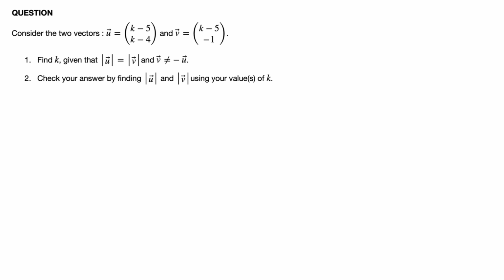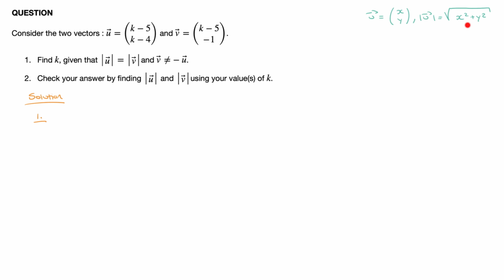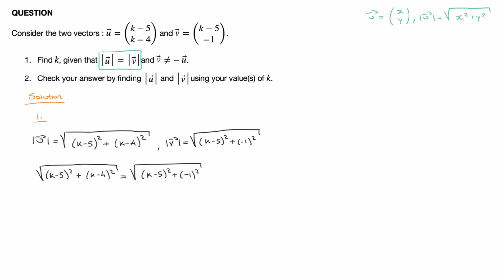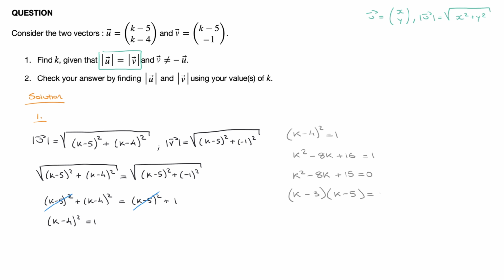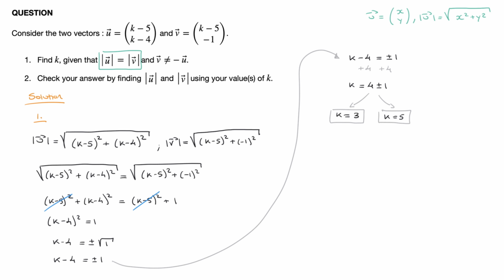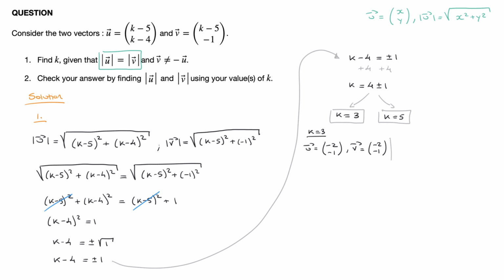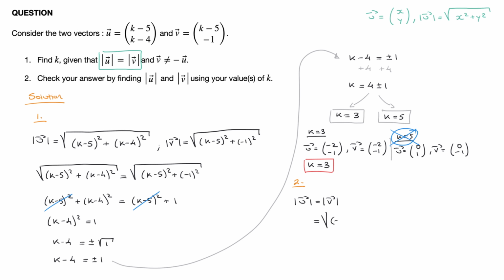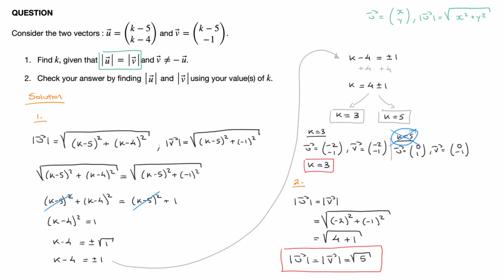IGCSE Extended Maths Vectors Exam Question with Quadratic and Unknown k (Paper 2)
Master Vectors for IGCSE Extended Mathematics! 📐✨

In this video, we dive into a classic exam-style question involving vector magnitudes and algebraic manipulation. Many students find vectors with unknowns like k intimidating, but we break it down step-by-step so you can secure those marks in your exam.

What we cover in this lesson:
✅ The Magnitude Formula
✅ Setting up the Equation: Equating the magnitudes of 2 vectors
✅ Solving the 'Hidden Quadratic': We show you how to simplify the equation and solve for k efficiently.
✅ Checking Constraints:

This walkthrough is perfect for students studying IGCSE Extended Mathematics 0580 or 0607 or anyone looking to sharpen their coordinate geometry and vector skills.